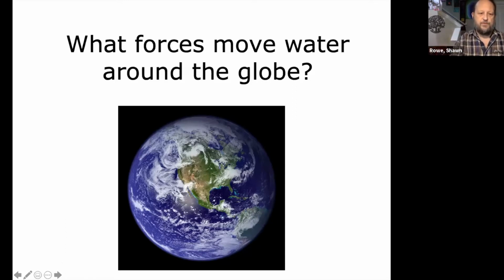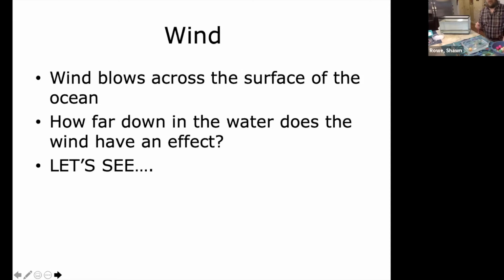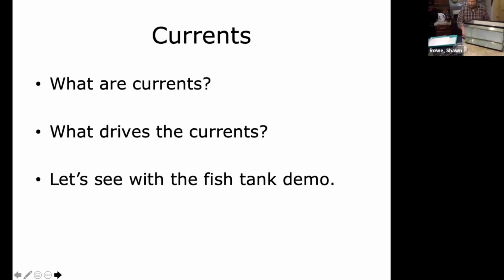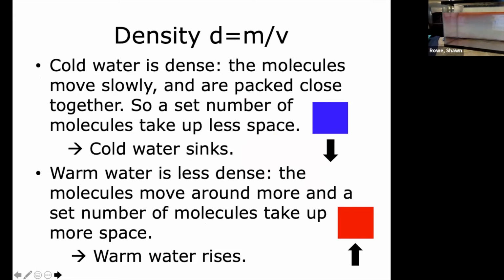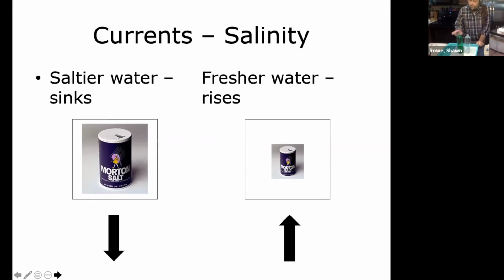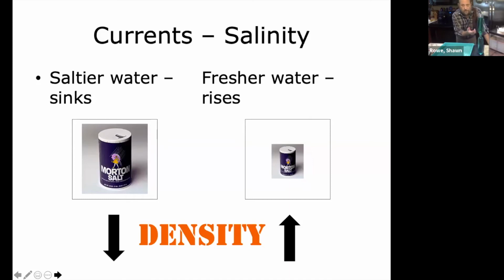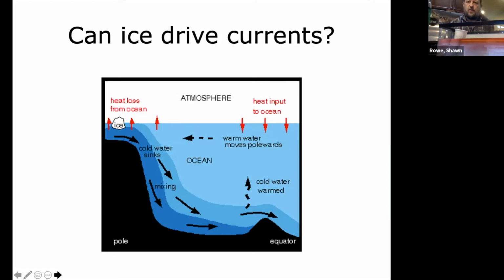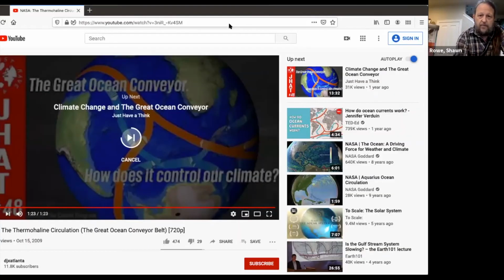What Forces Move Water Around the Globe? | The STEM@Home Series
Dr. Rowe will demonstrate the three forces (wind, temperature and salinity) that cause global ocean circulation with hands-on activities anyone can do at home with household items.

The STEM@Home Series
This is the fourth video installment in the OSU Precollege Program's series of STEM@Home for students and families, produced with the COVID-19 pandemic in mind. This series includes presentations by OSU students, staff and partners that provide college connections and cover STEM content based on curricular materials developed through our programs and in collaboration with researchers and partners.